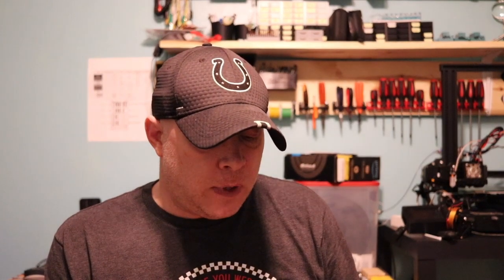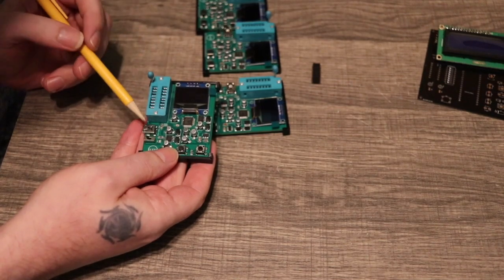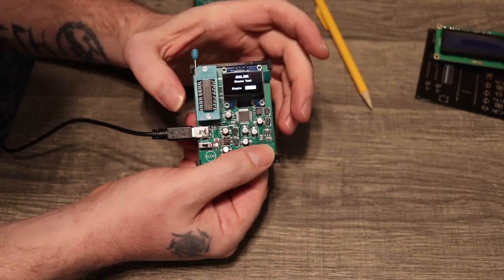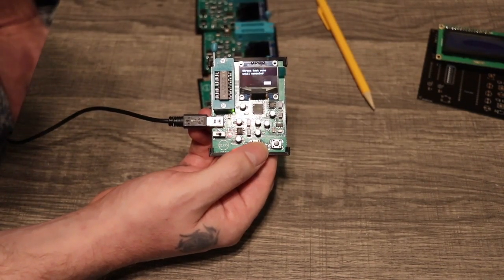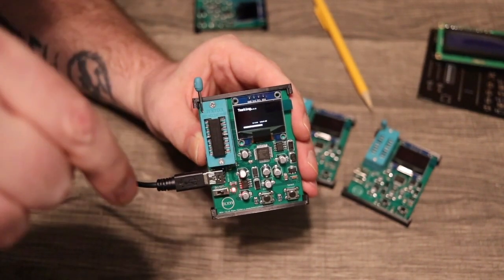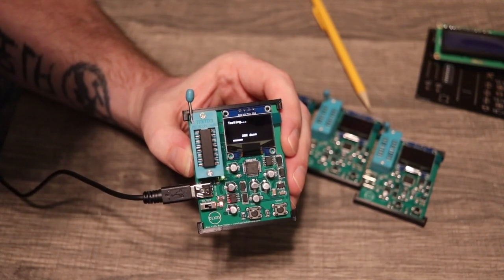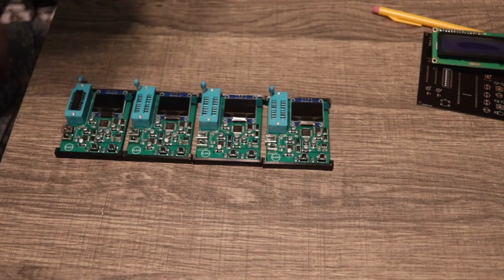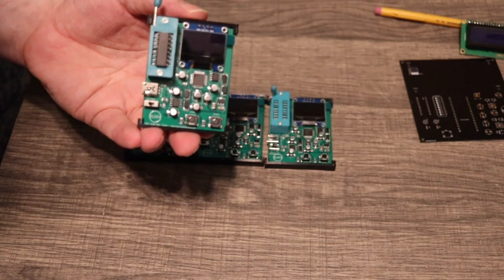The New Mini 4116 Tester!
One of the projects I have been working (admittedly the easiest) is redesigning the 4116 RAM tester. I have scaled it down a lot and added an OLED and made sure to leave room for a ZIF socket. I'm very happy with this version. If you'd like one you can order from my website below. They are also available on eBay and Etsy under Mini 4116 Ram Tester. They are cheaper on my website because I don't have to share anything with eBay or Etsy.